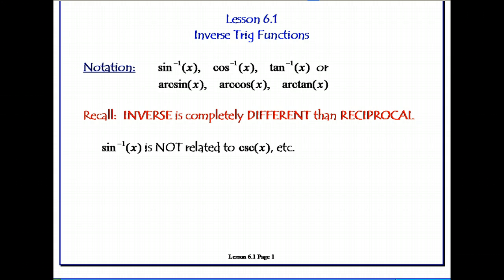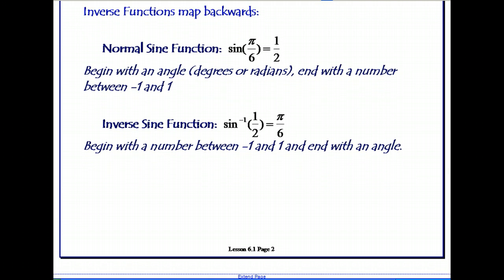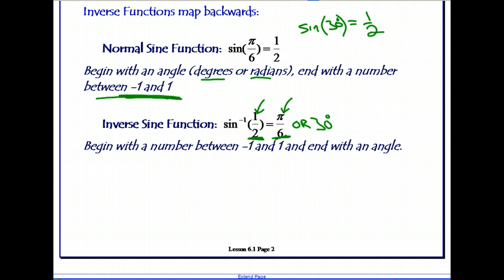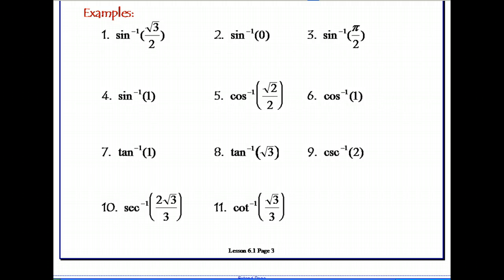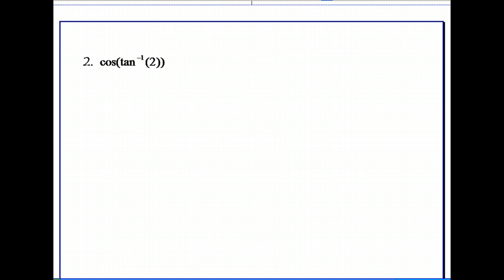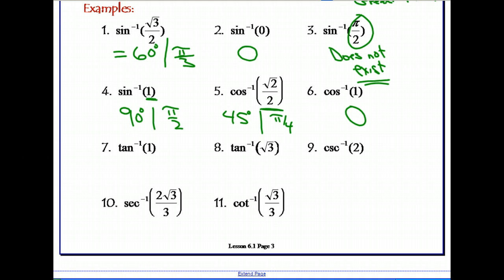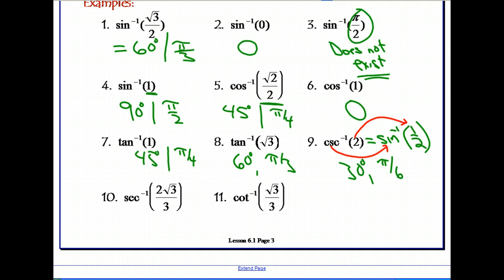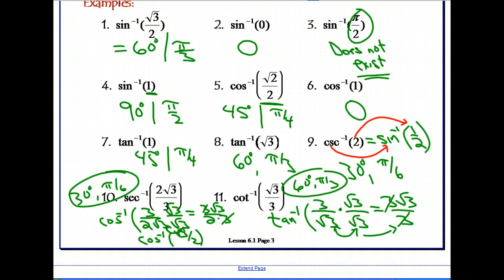Lesson 6.1 Part 1